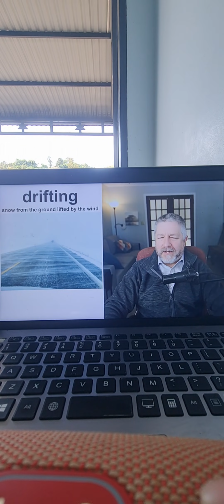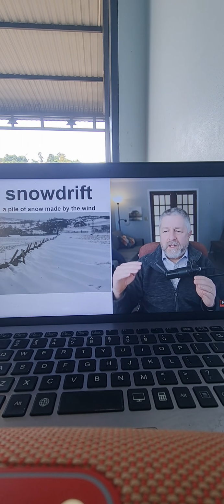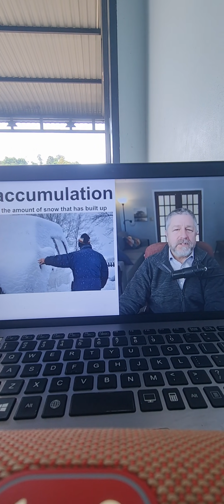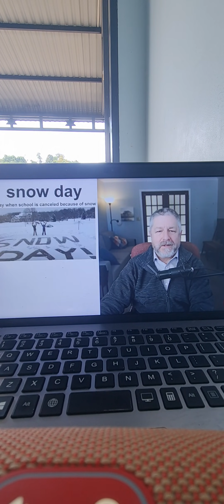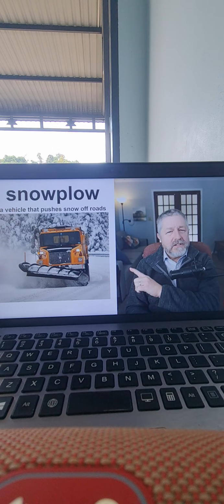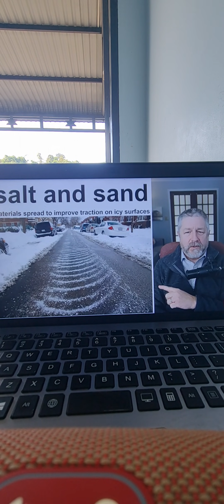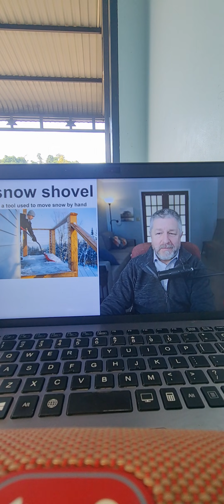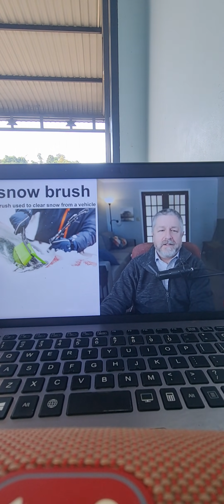240814 - Angela's shadowing practice - Cold and snow weather (7m)